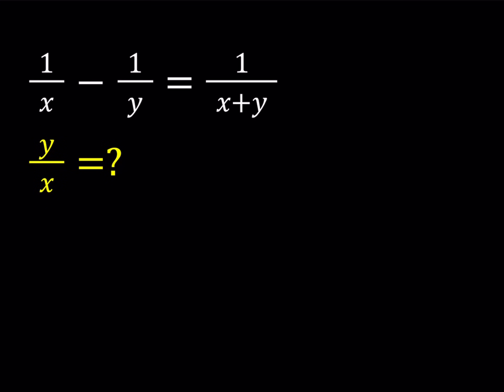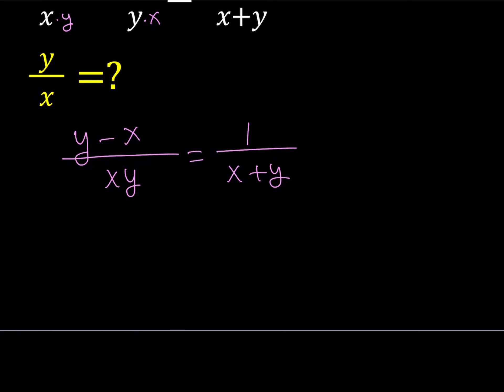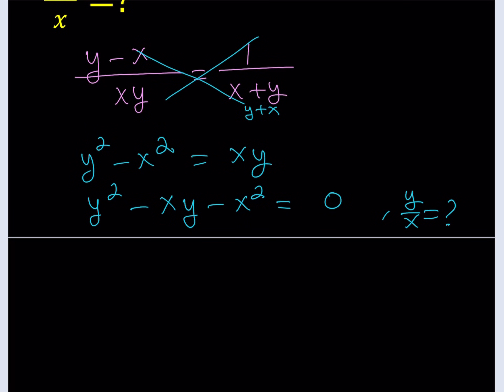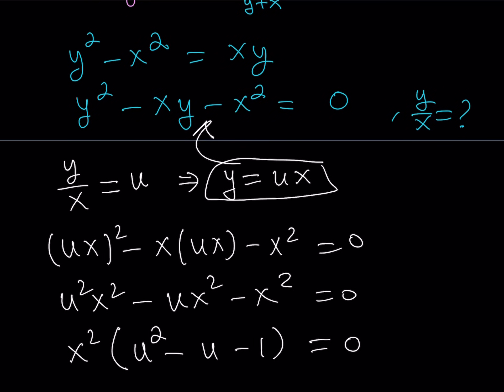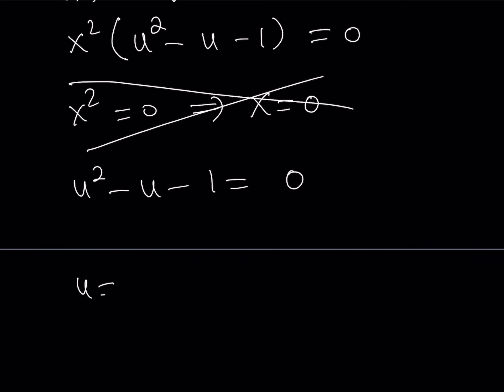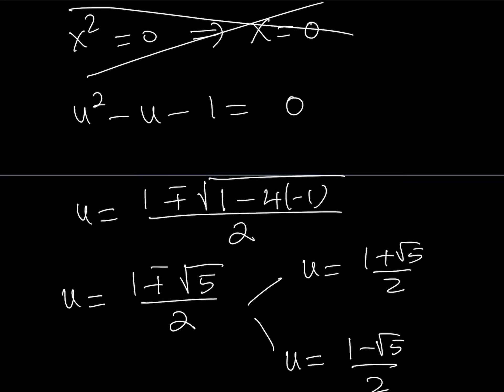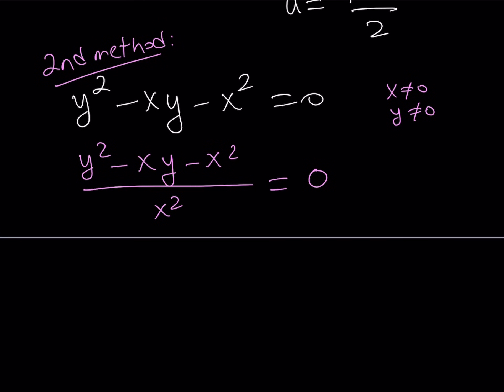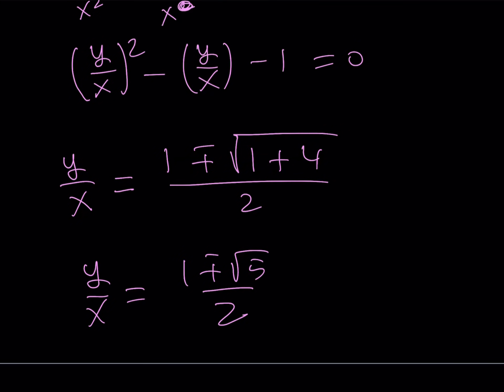A Rational Equation Inspired